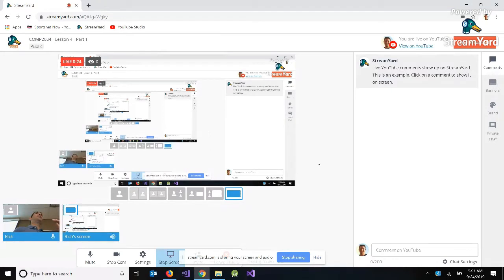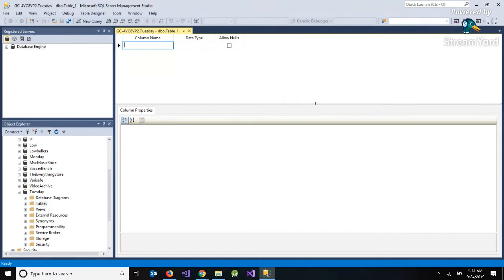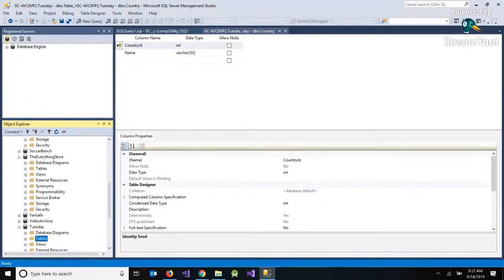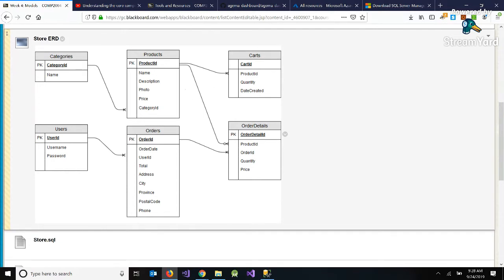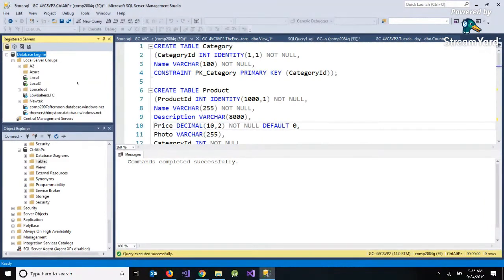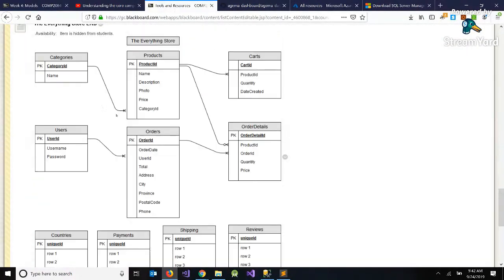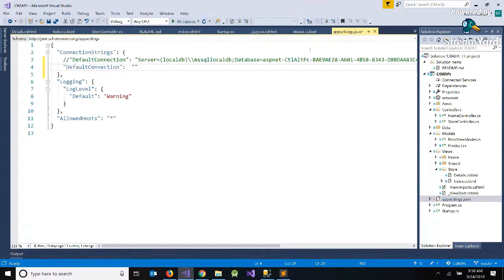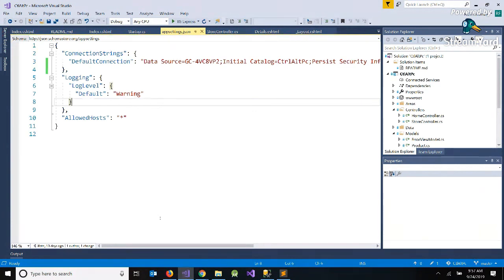COMP2084 - Lesson 4 - Part 1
Starting with SQL Server